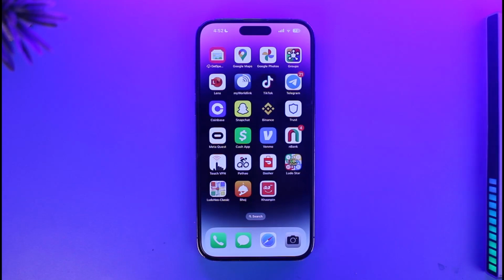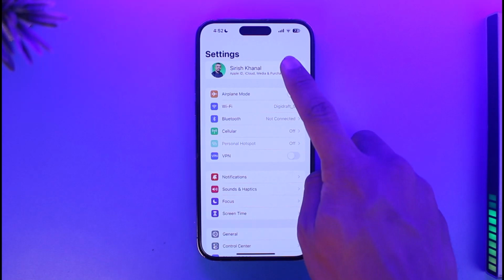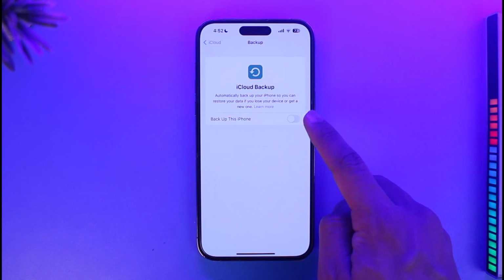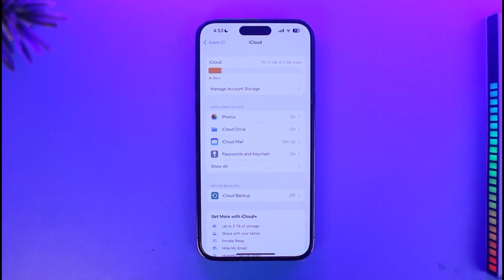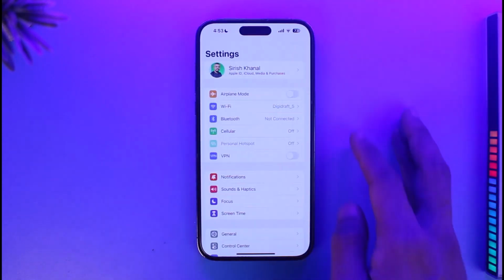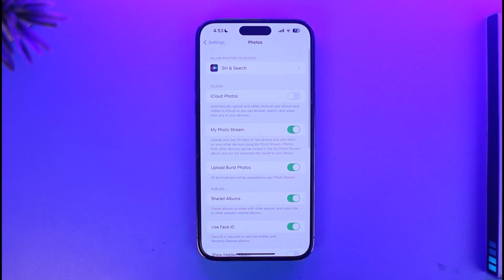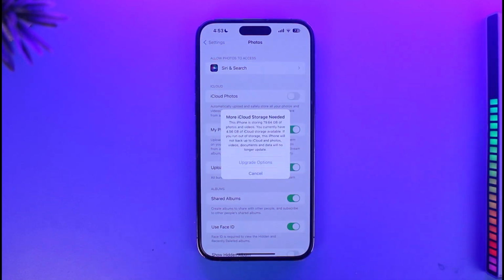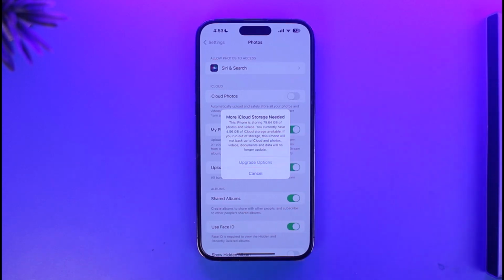Photos Not Uploading to iCloud? 4 Ways to Fix iCloud Photo Syncing Issues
This video guides you through an easy step-by-step process to fix the photos not uploading to your iCloud on your iPhone. So make sure to watch this video till the end.

~ Chapters:
0:00 Introduction
0:13 Method 1
0:26 Method 2
0:35 Method 3
0:50 Method 4
1:20 Conclusion